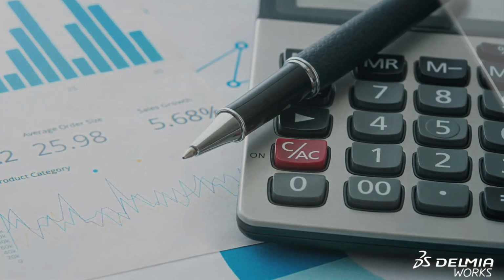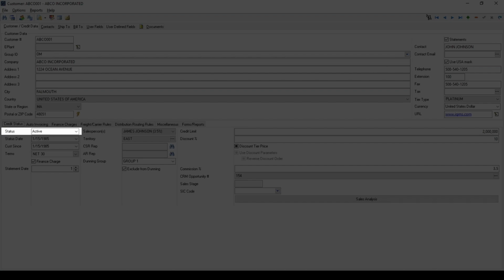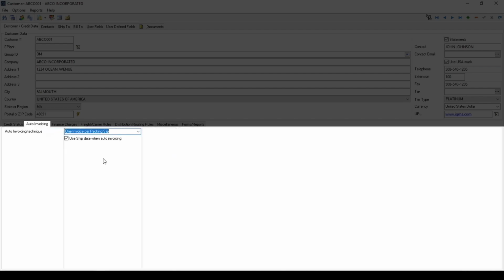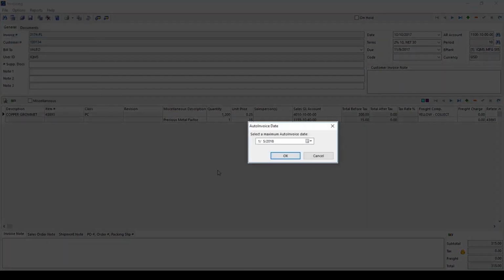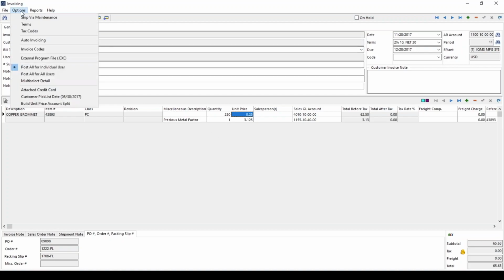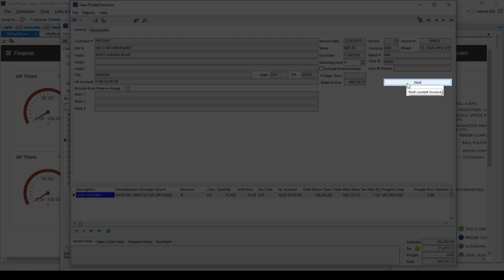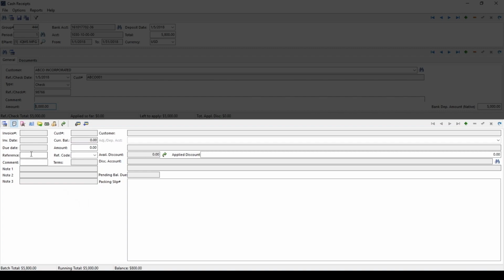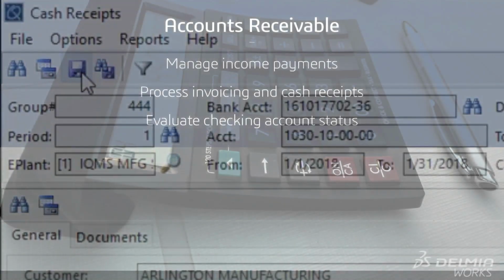DELMIAworks Product Demo: Accounts Receivable